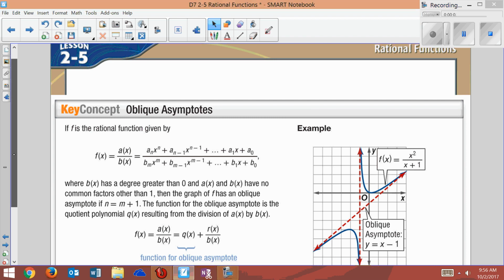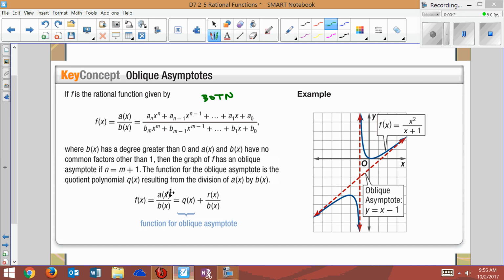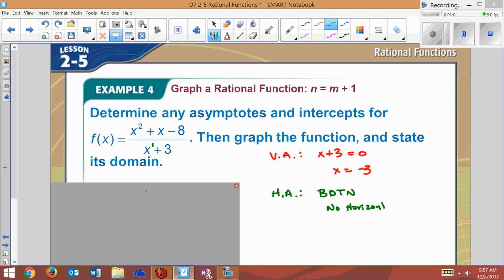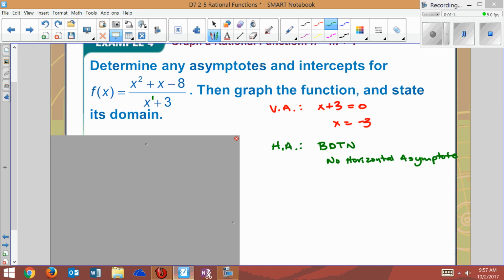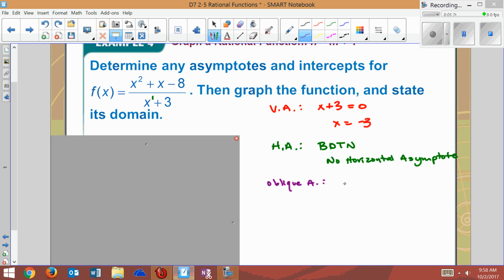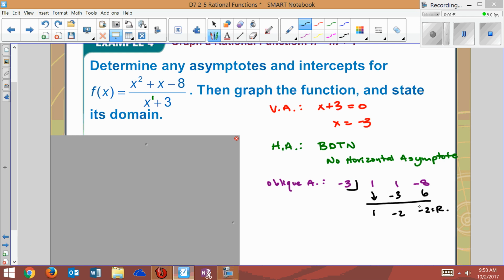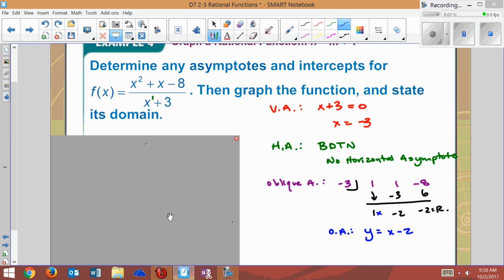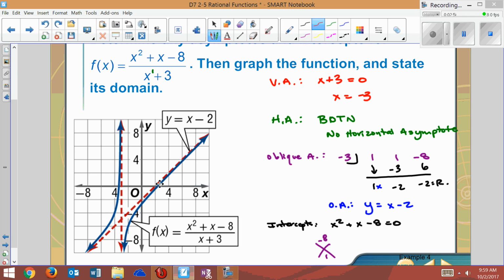2-5 Example 4 Graph a Rational Function part 3